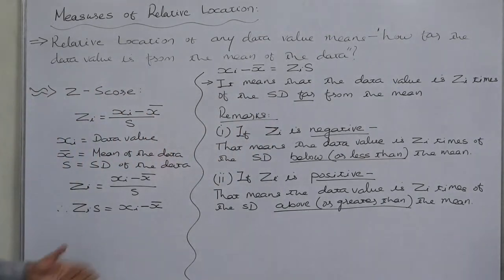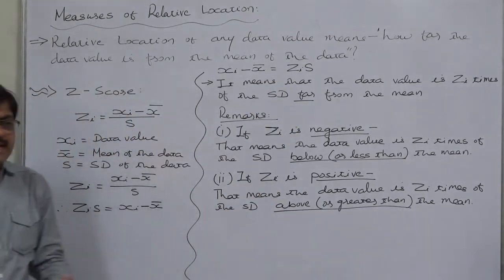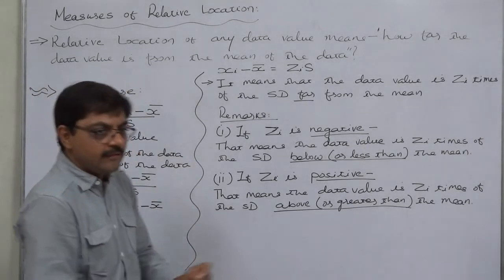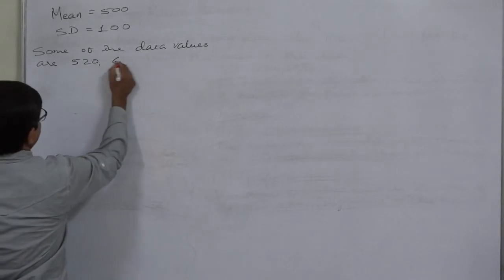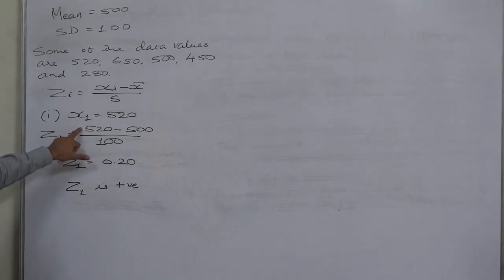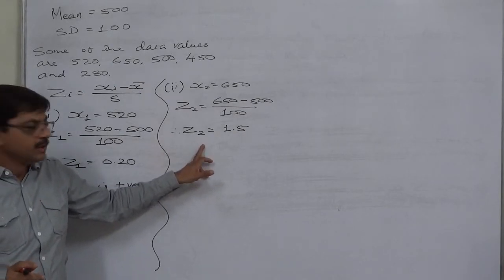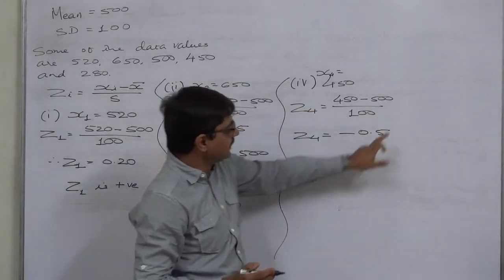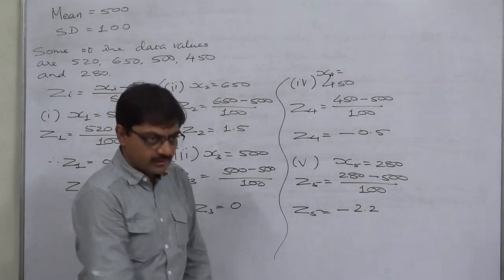Z Score-Measure of Relative Location - GRE-GMAT-CAT-CMAT-MBA-PGDM-PGDBA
Statistics for GRE-GMAT-CAT-CMAT-CA-CS-CWA-CPA-CMA- MBA -PGDBA - PGDM - MCA - M Com - BBA - B Com - IBPS - GRADE 11 - GRADE 12 - BANK PO - FIII - CAIIB - IAS - UPSC - RRB - Competitive Exams - Entrance Exams

After calculating mean; the researcher might be interested in knowing how far a data value is from the mean or how much diffeence is there between a data value and the mean - Z-score explains such difference in terms of number of times of the standard deviation -  Through this video you will be able to understand the calcilation and interpretation of Z-score -

To learn more topics of Statistics and other subjects do